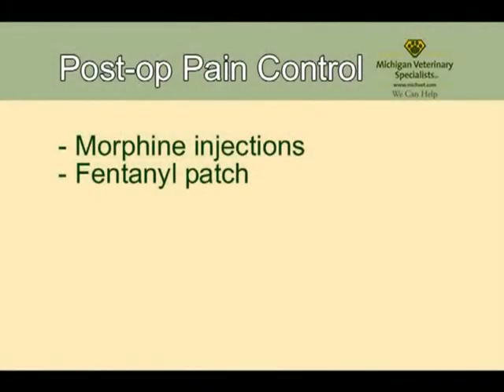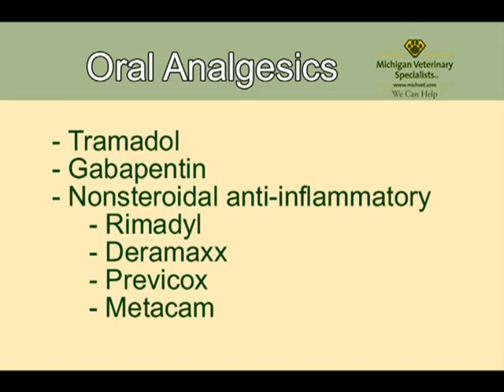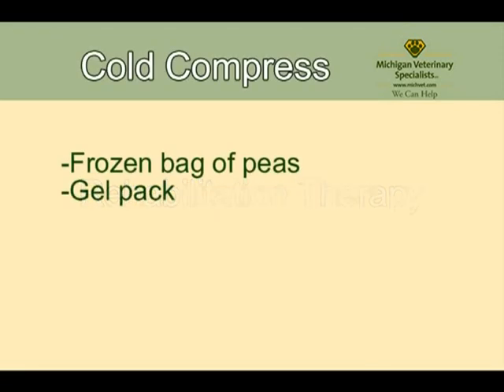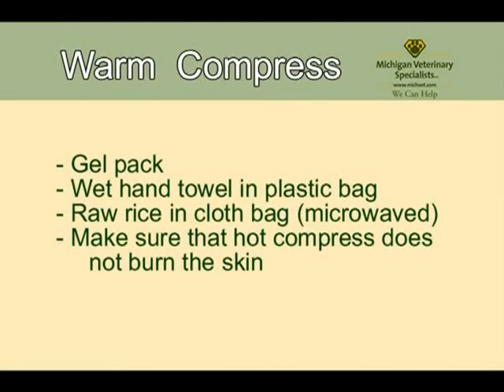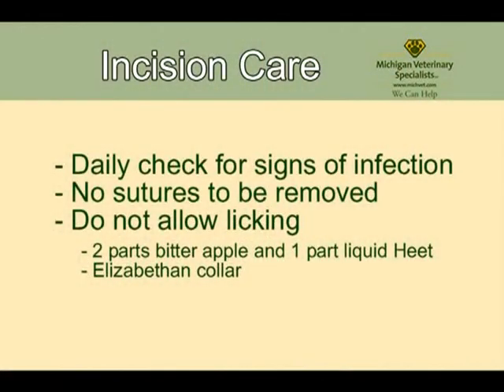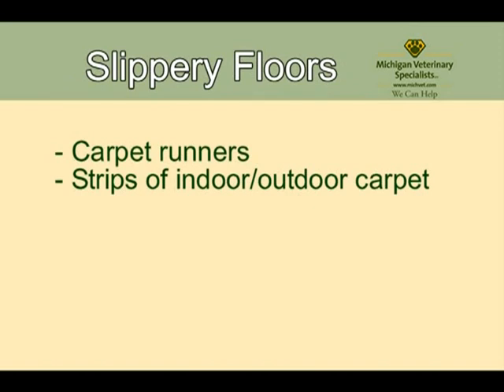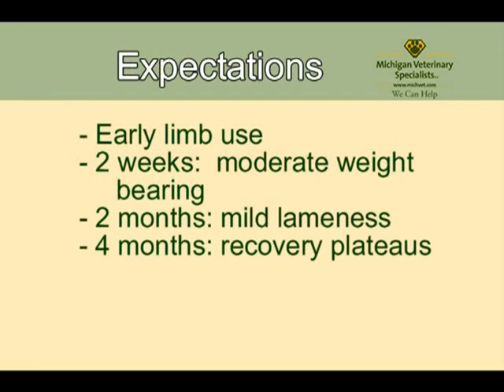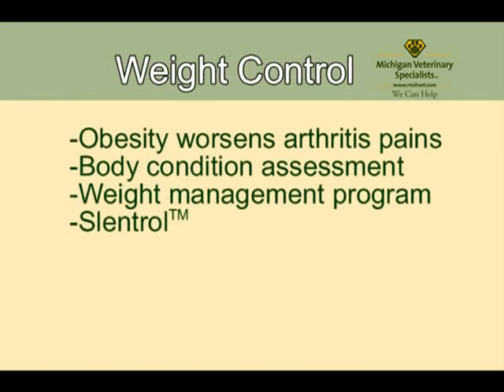Elbow Dysplasia Aftercare